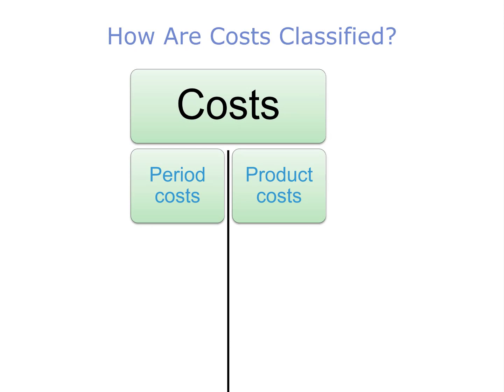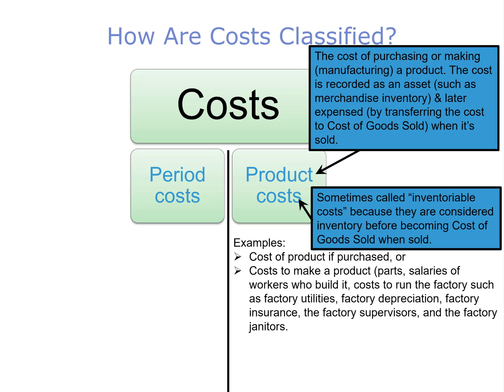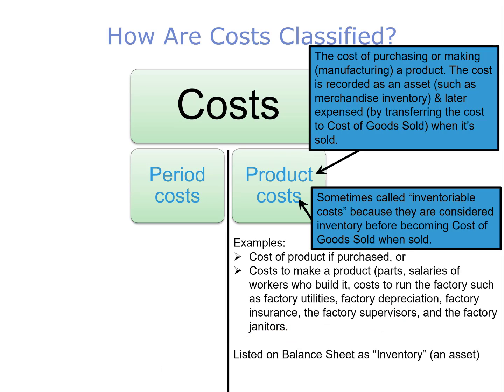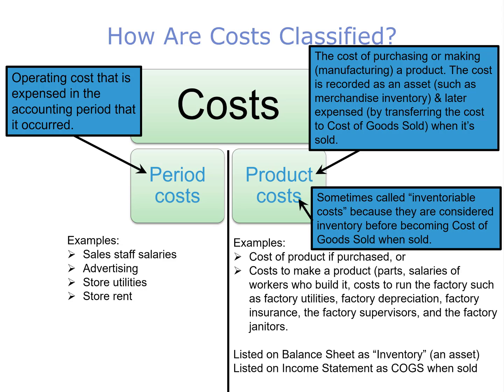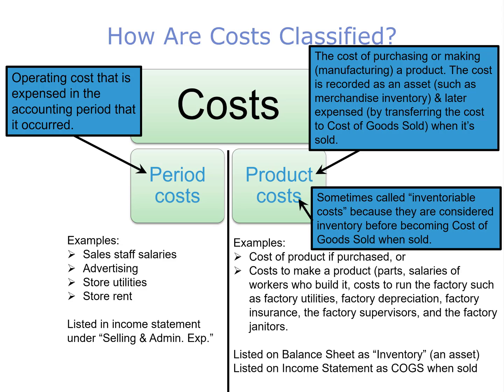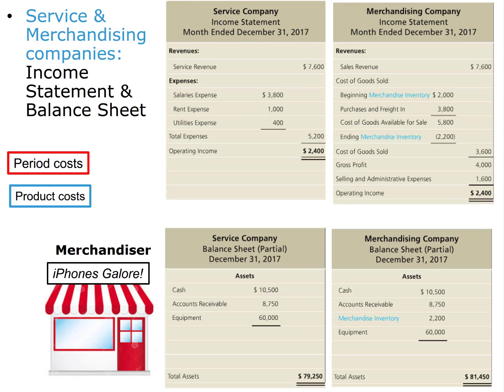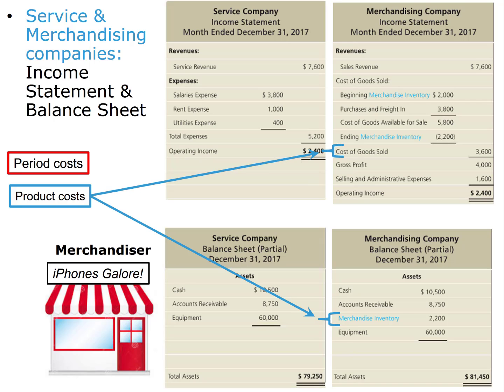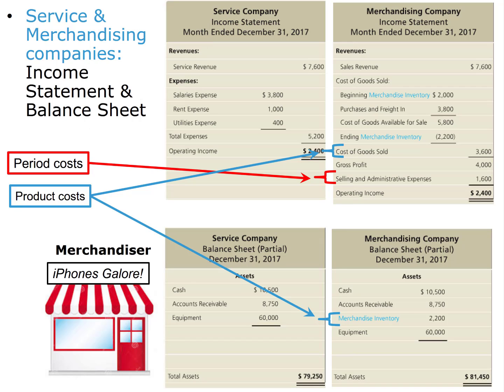How Accounting Costs are Classified - Part 1